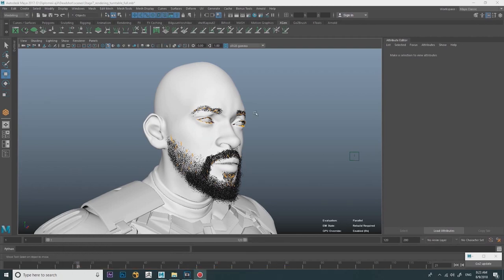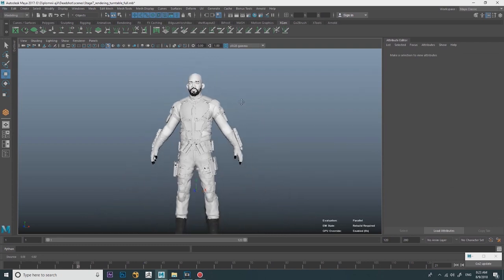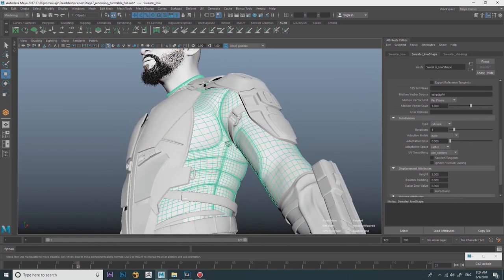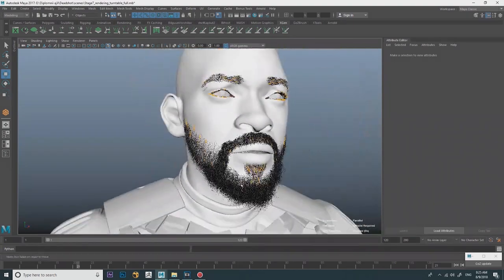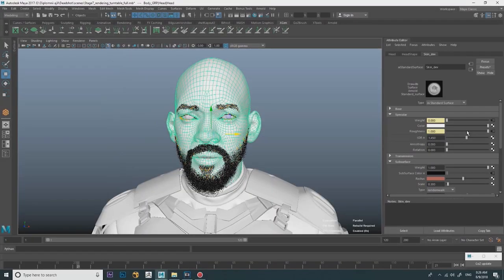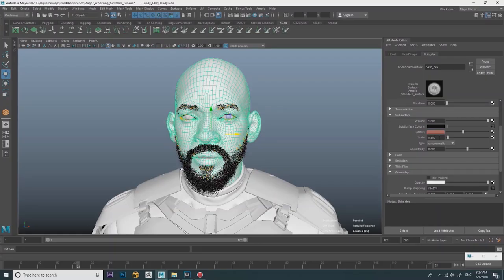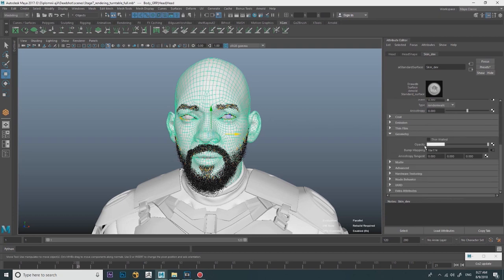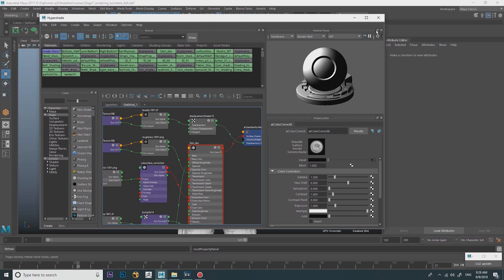Autodesk Maya 5x5 Realistic 3D Characters feat. Bilguun Vorshilov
In this special demonstration, we welcome guest 3D artist Bilguun Vorshilov as he breaks down his process for creating a 3D fanart render of Deadshot (as played by Will Smith in Suicide Squad) with Autodesk Maya.